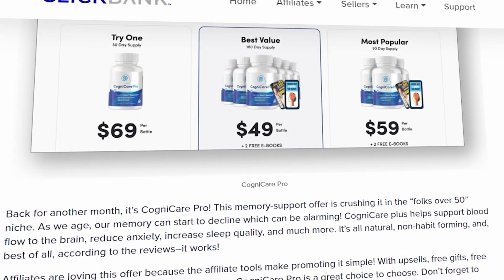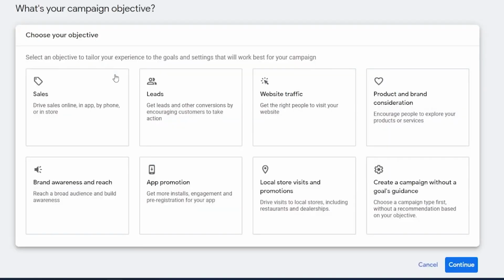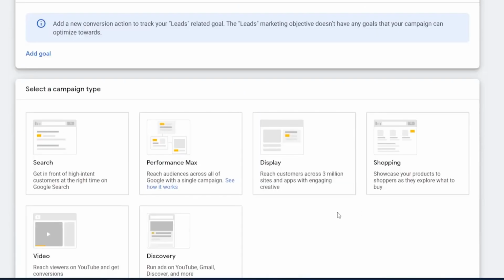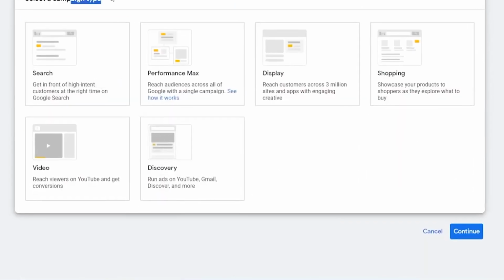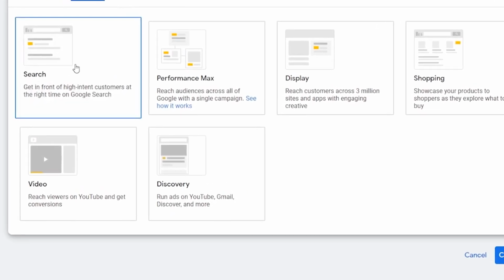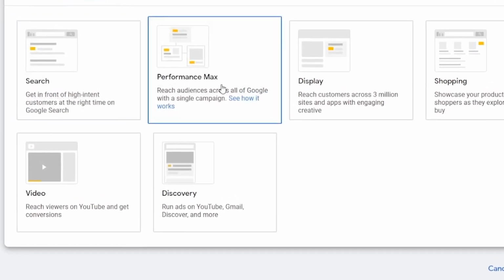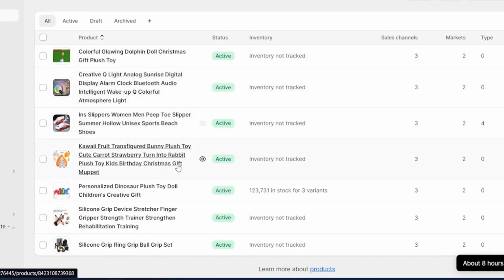HOW TO PROPERLY USE GOOGLE ADS TO PROMOTE CLICKBANK PRODUCTS (FULL GUIDE)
Looking to leverage Google Ads to boost your ClickBank product sales? This comprehensive guide will show you the correct way to set up and optimize Google Ads campaigns specifically for promoting ClickBank products. Follow our step-by-step instructions to effectively reach your target audience and maximize your earnings in 2024.